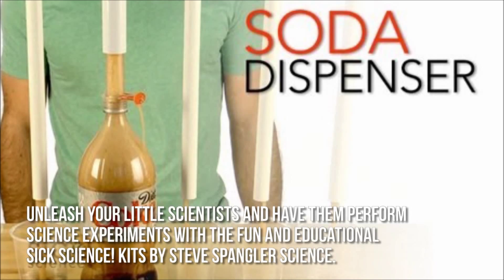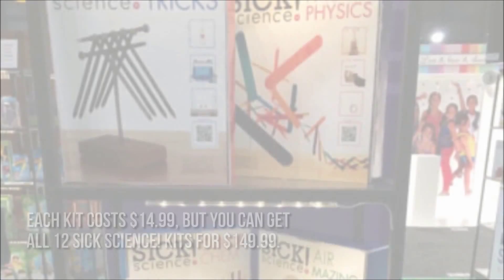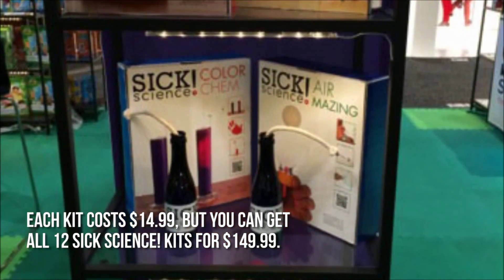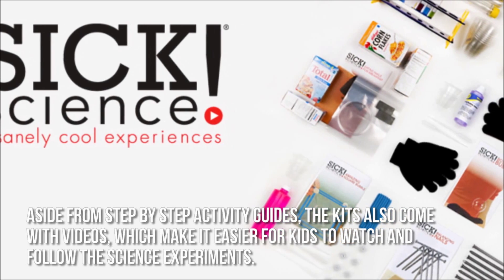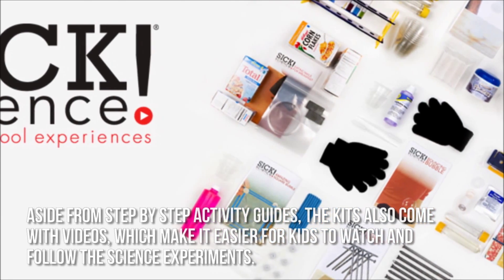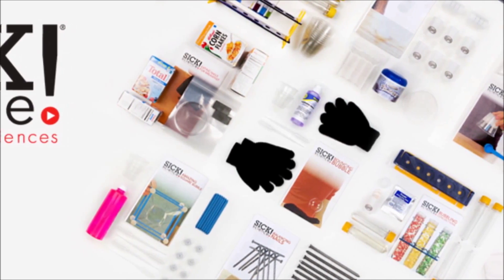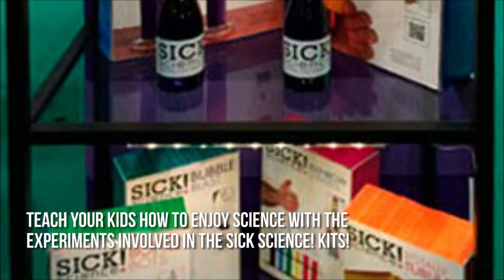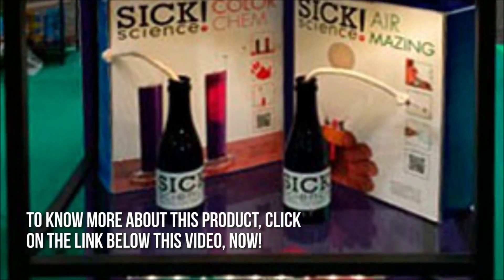Sick Science - EDIT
for best deal on Sick Science - EDIT